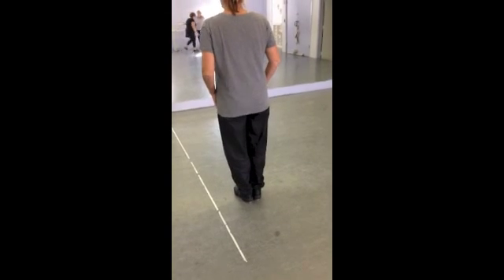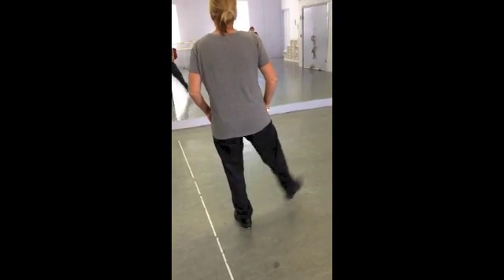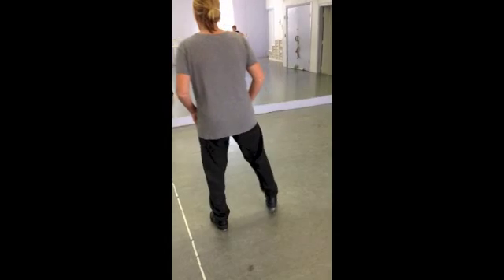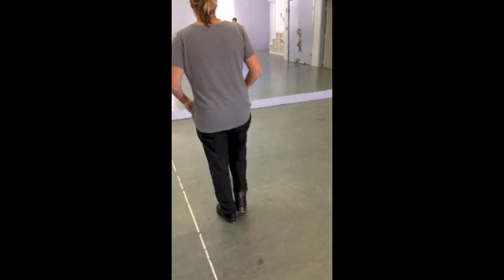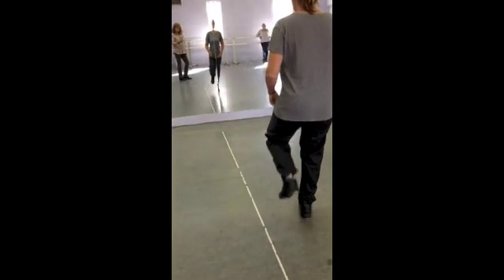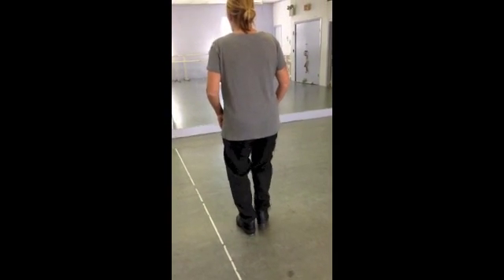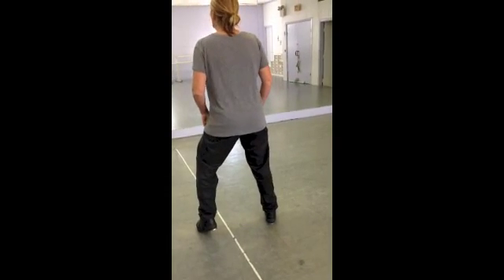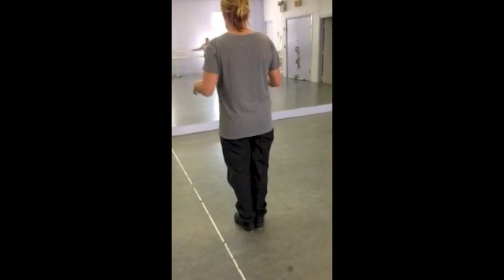Oct 2015 Tap Heel drops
Very slow instruction on the alternating heel drops